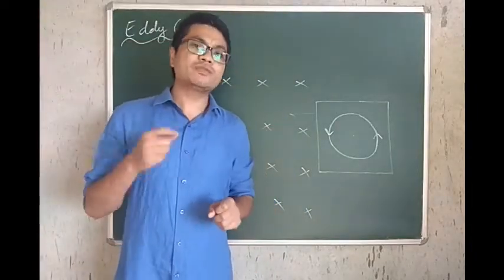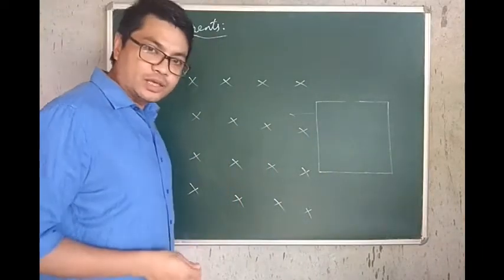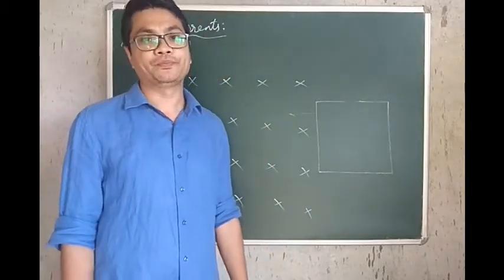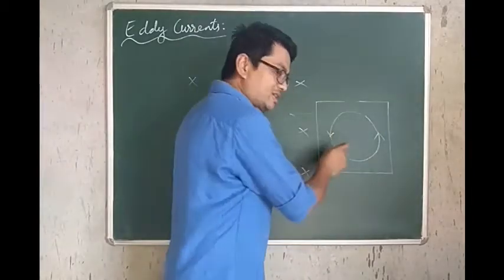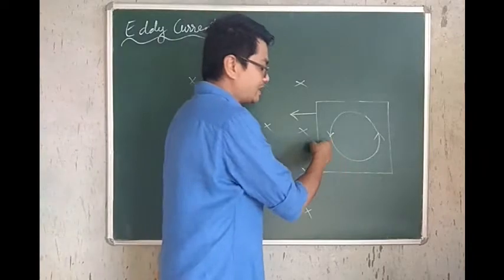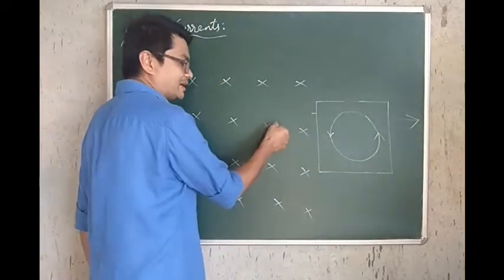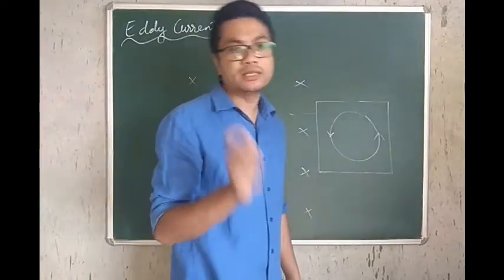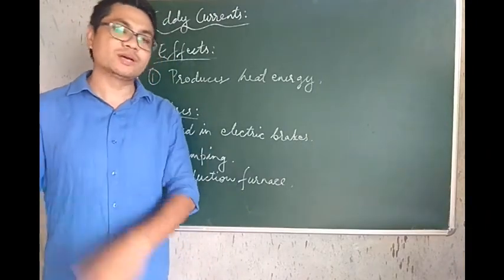Eddy current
class - XII